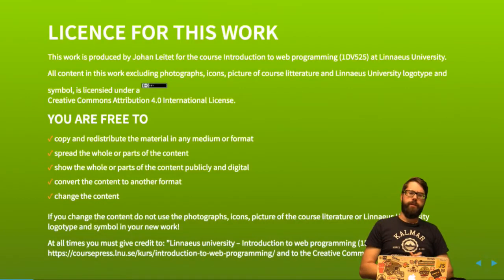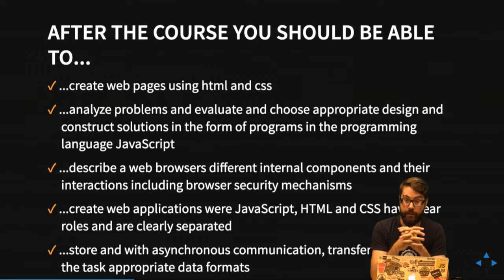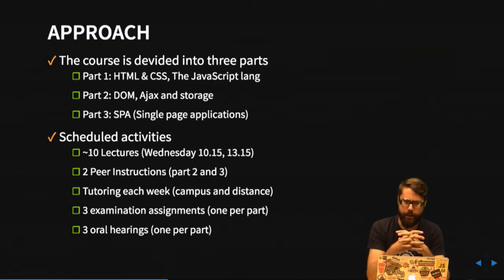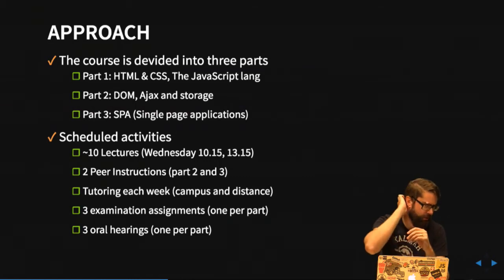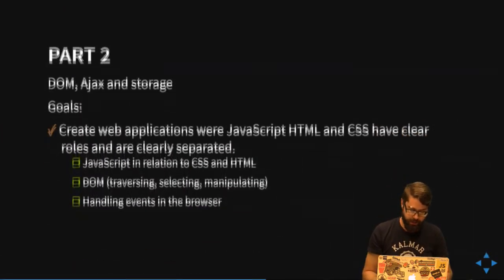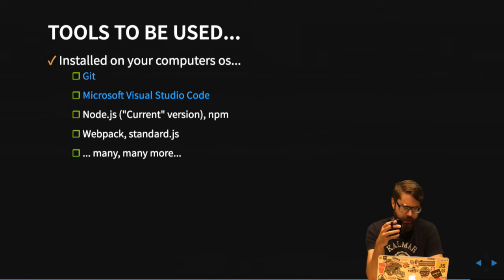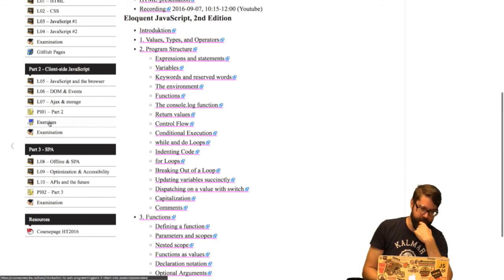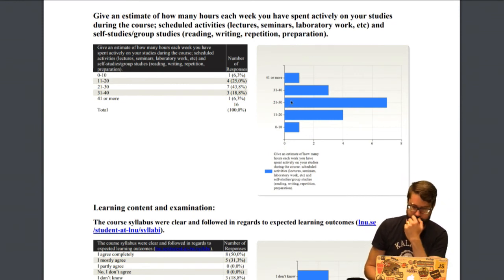1DV525 - L00 - Course Introduction